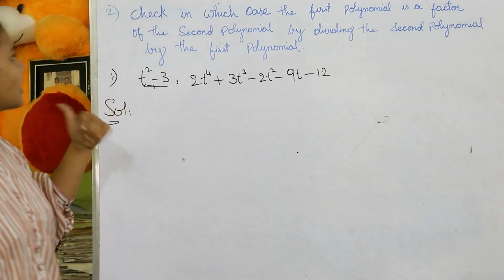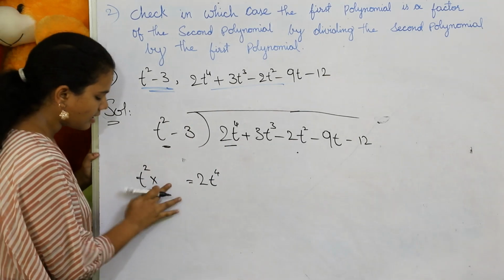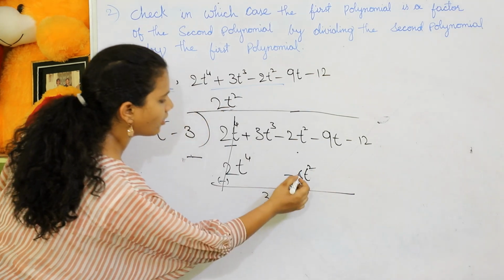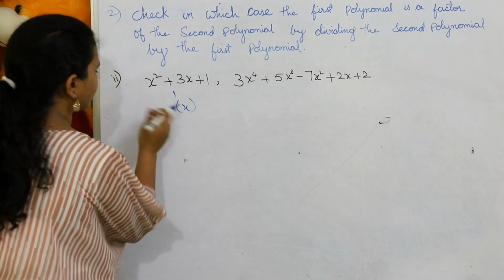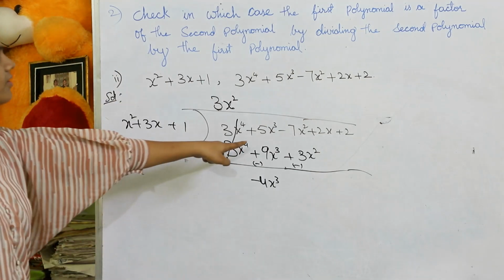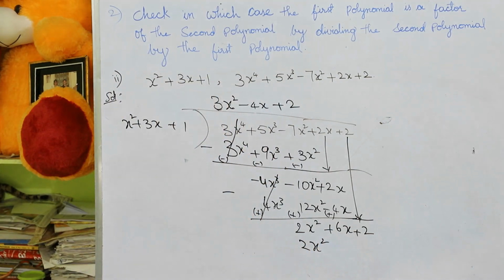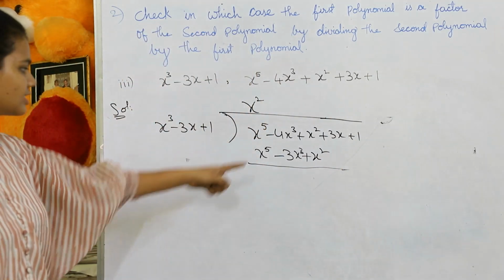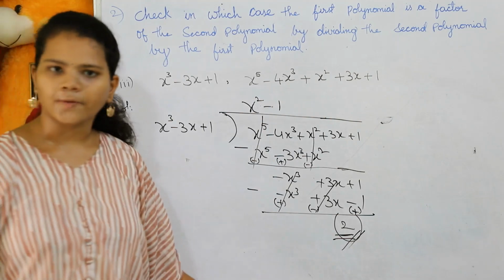Question - 2 || Ex - 3.4 || Polynomials || Class 10 || Maths || (TS/AP)